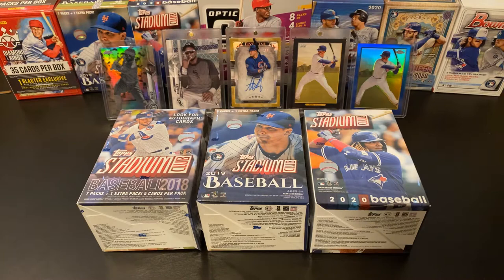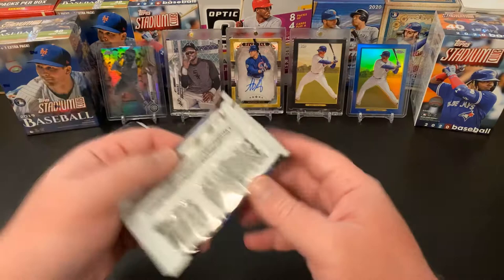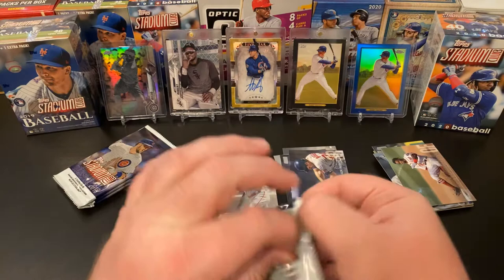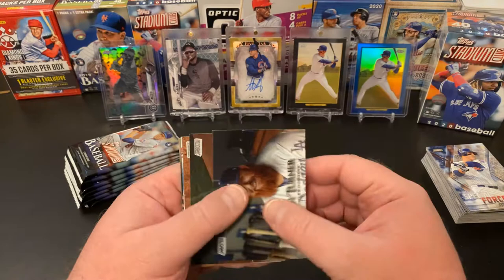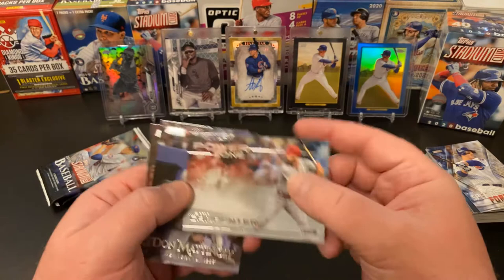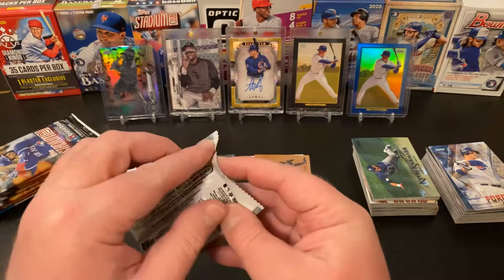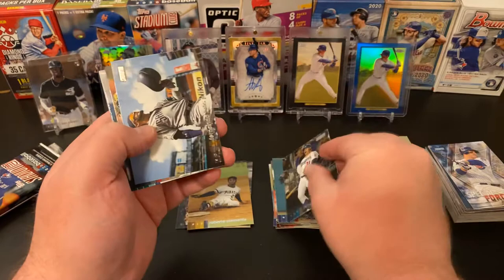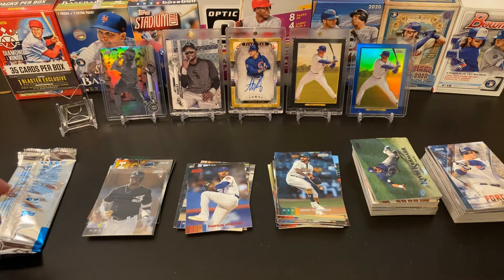Stadium Club Blaster Box Mixer Break!! 2018, 2019, 2020 Blasters!! Nice Luis Robert pull!!!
Broke open Blaster Boxes from 2018, 2019, and 2020 Topps Stadium Club!! Check out the video to see what I snagged!!!